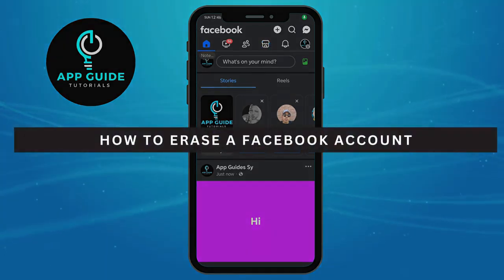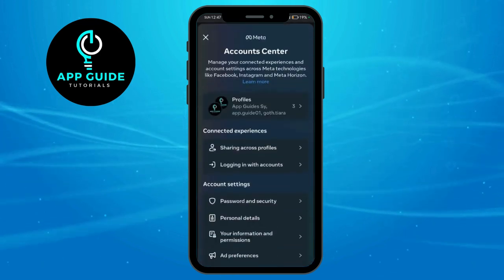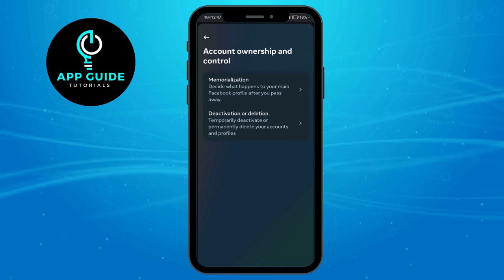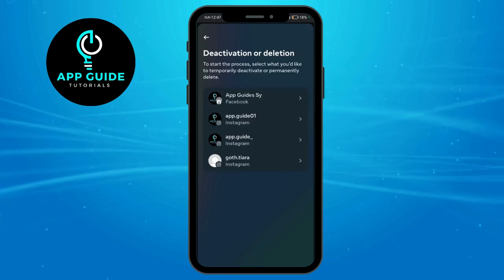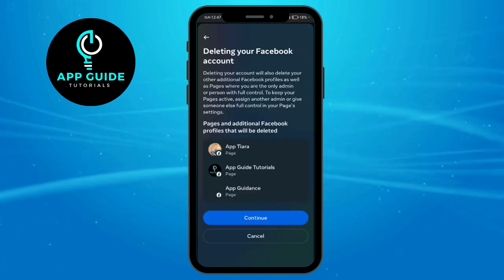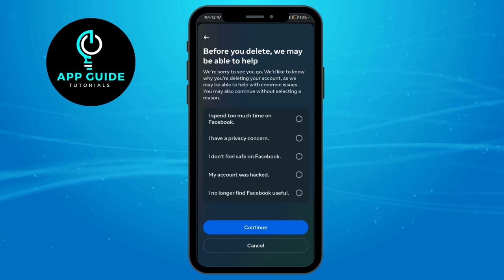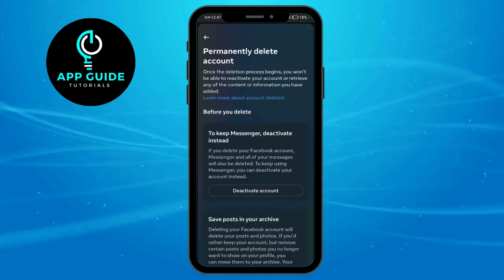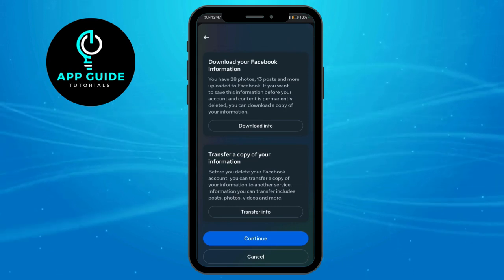How to Erase an Account on Facebook | Android & iOS (2027)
Looking to permanently erase your Facebook account using your Android device? This tutorial will guide you through the steps to permanently delete your Facebook account, removing your profile, posts, and data from the platform.

In this tutorial, you'll learn:
What happens when you permanently delete your Facebook account.
Step-by-step instructions to erase your Facebook account using the Android app.
Tips for downloading your data before deletion and understanding the account deletion timeline.

Erase your Facebook account permanently—follow these steps to remove your profile and data from Facebook using your Android device.